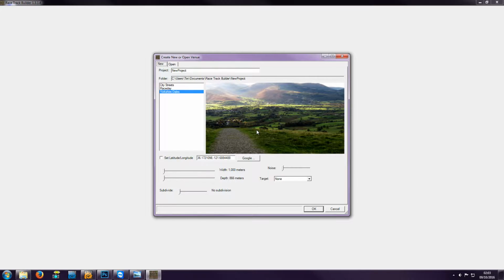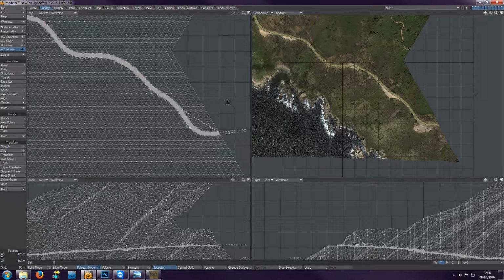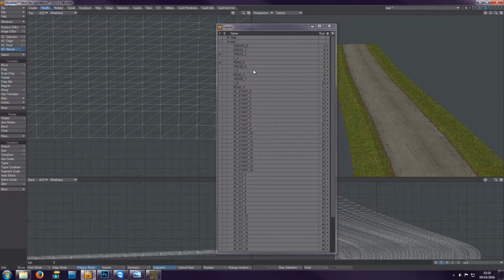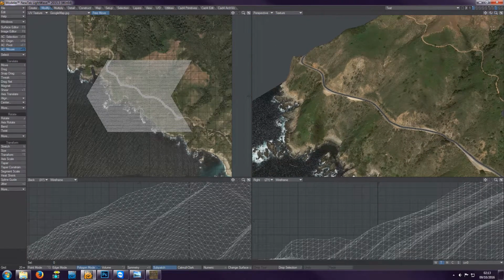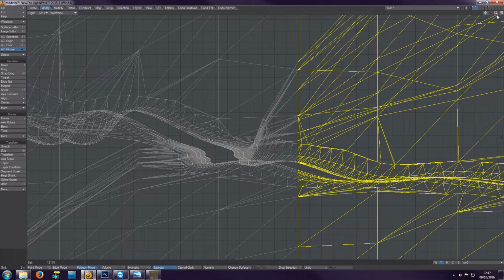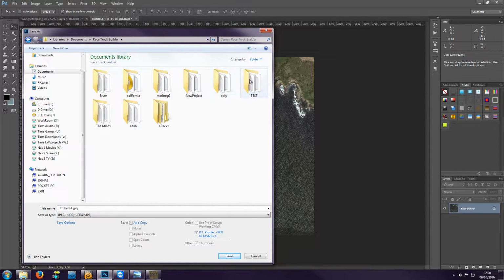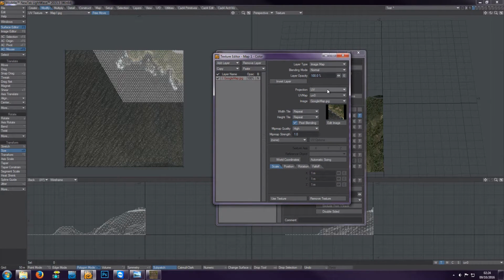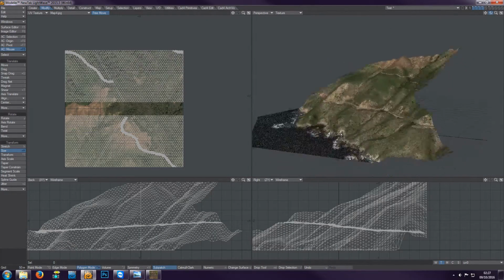Splitting textures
a quick video showing how to split terrain textures (and therefore meshes as well) into smaller parts, so KSeditor doesn't complain.

Go to 8:24 to skip the explanation and prep and go straight to the splitting.